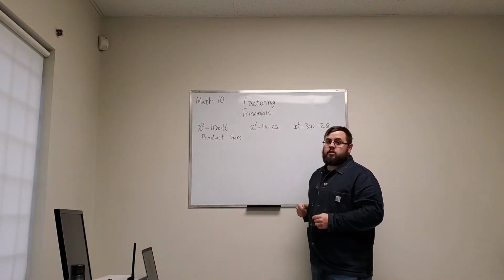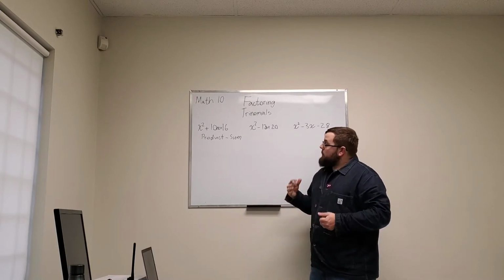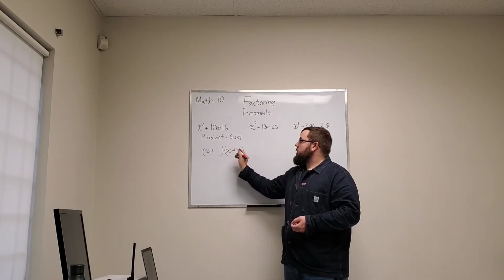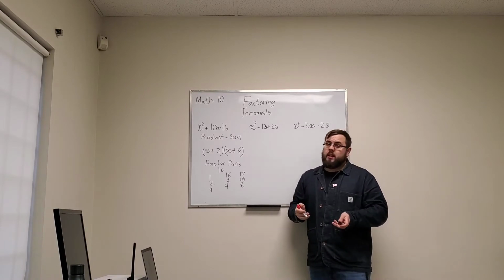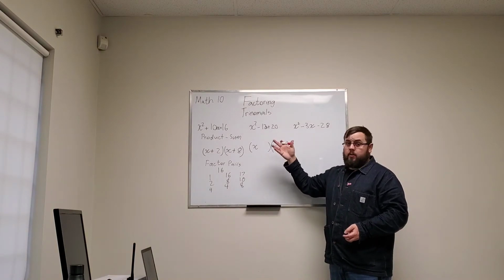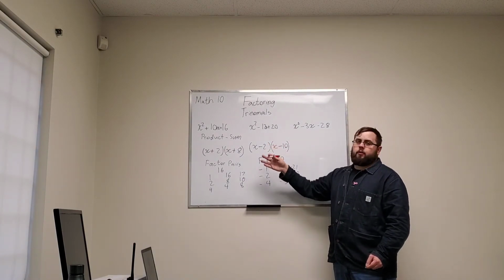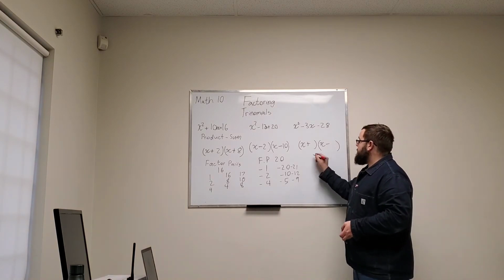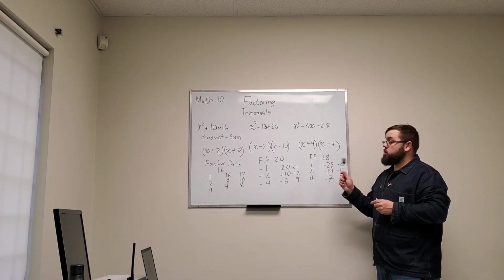04.27.20 Math10 Factoring Trinomials